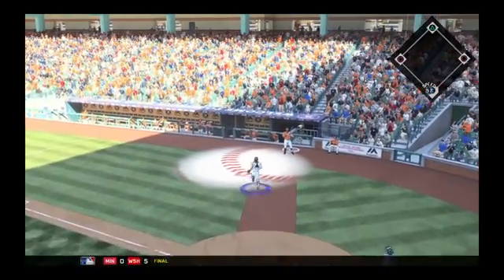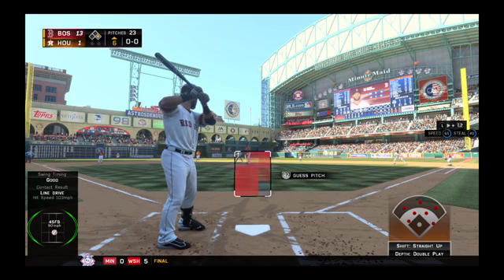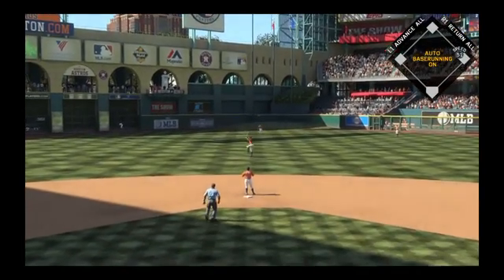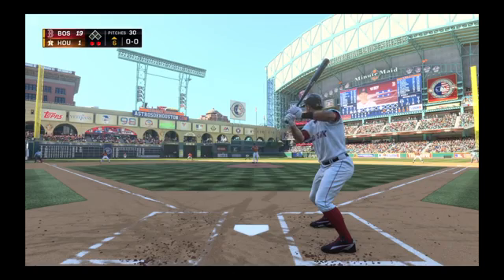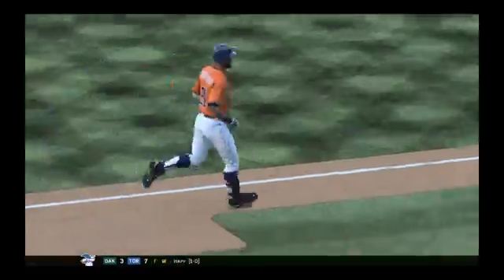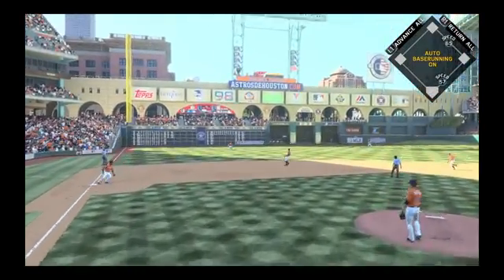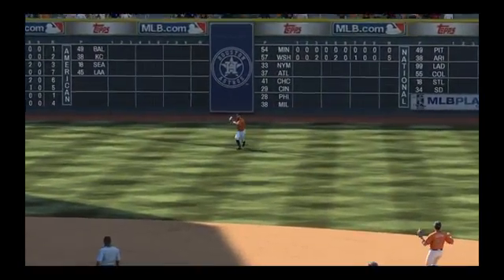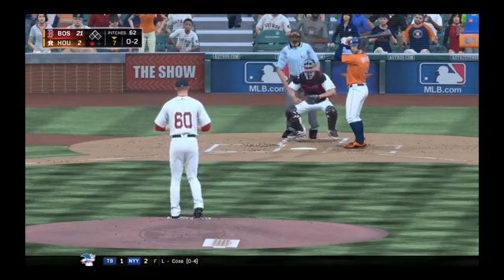MLB The Show 16 Boston Red Sox Franchise Mode Episode 19 Part 2